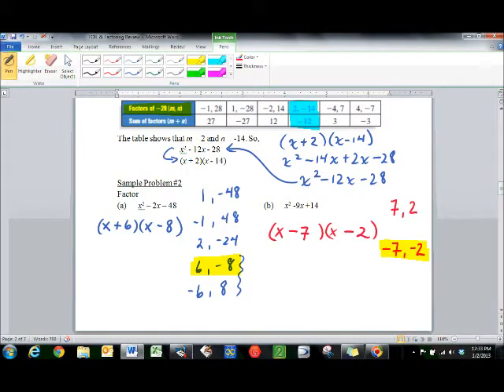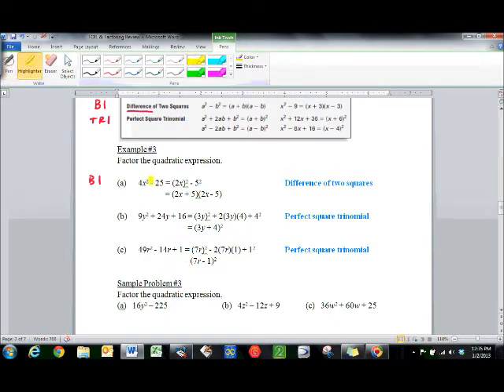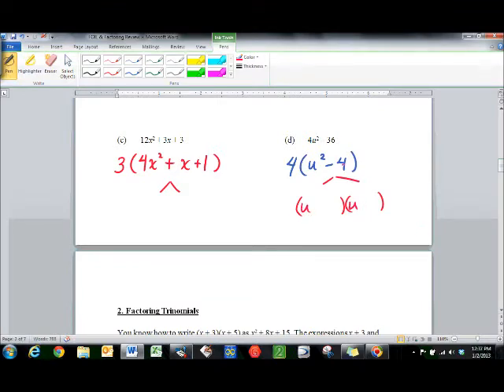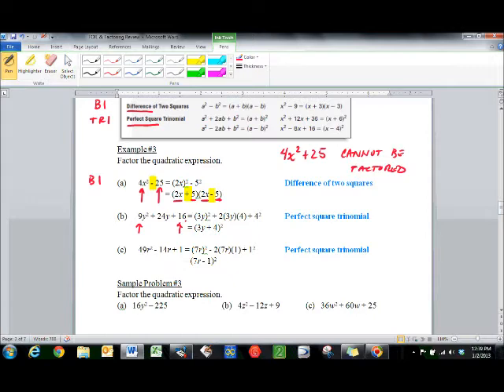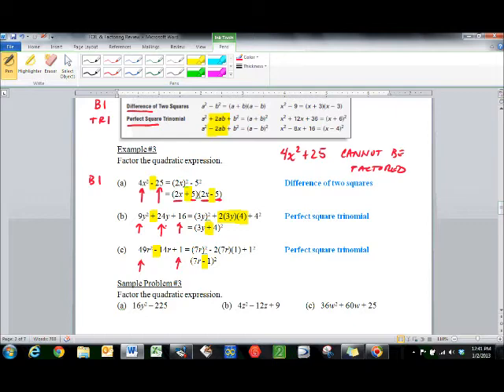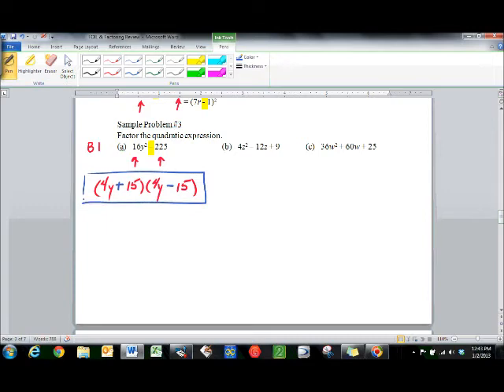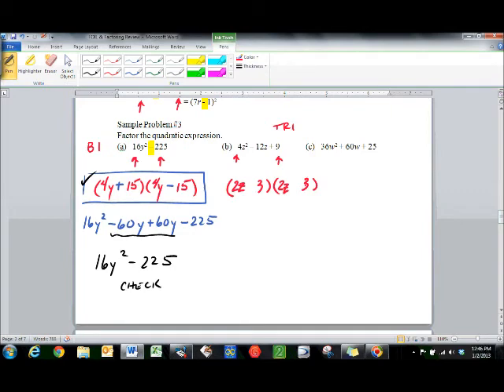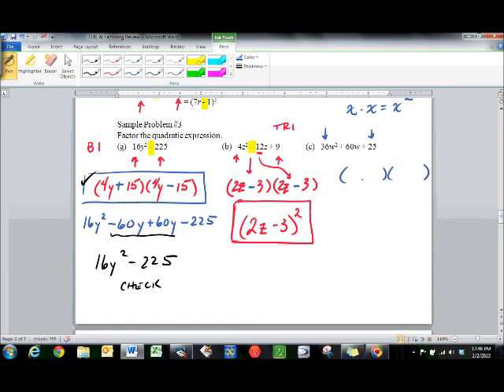Factoring Special Cases Perfect Squares